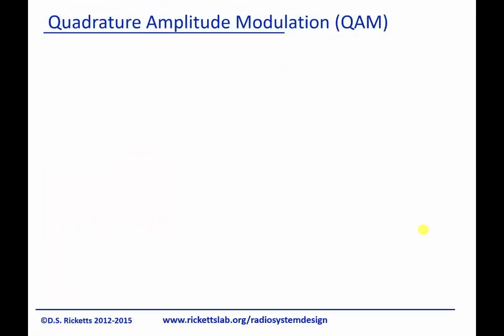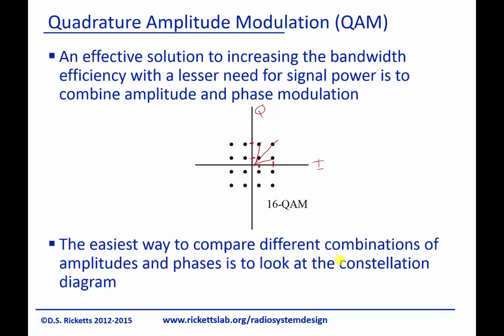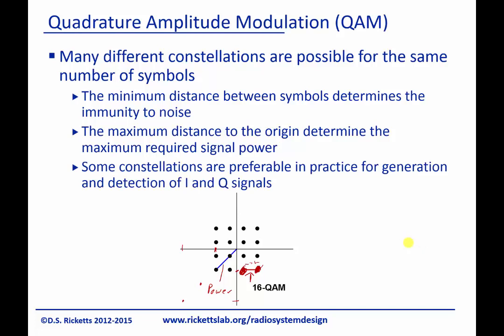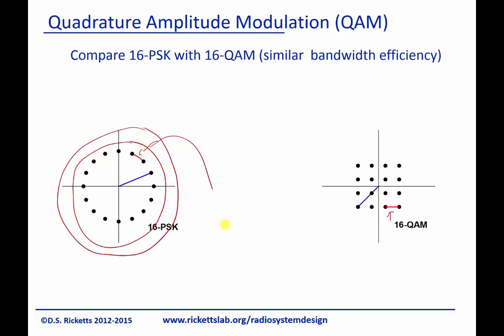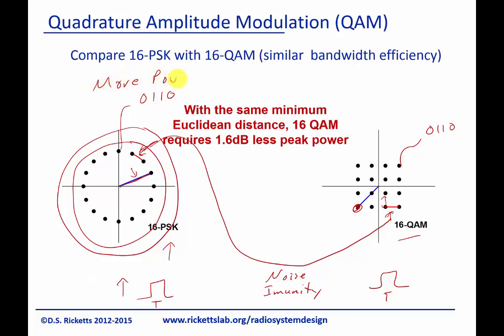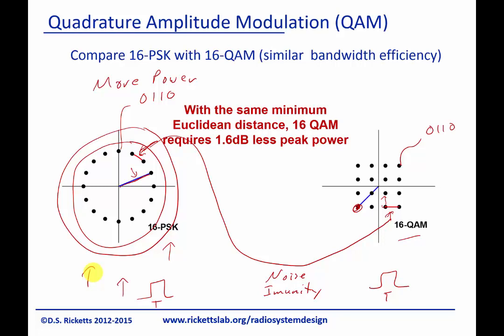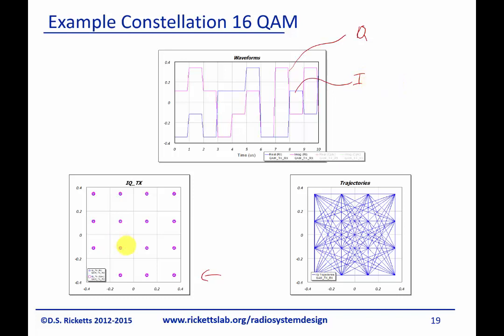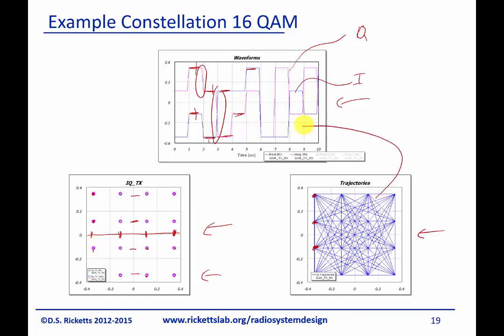Module 4: Quadrature Amplitude Modulation